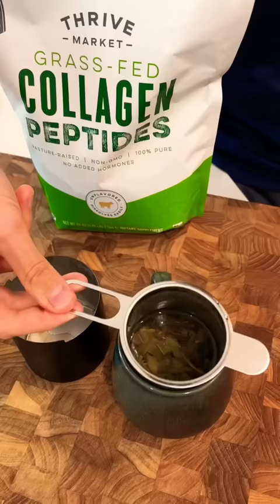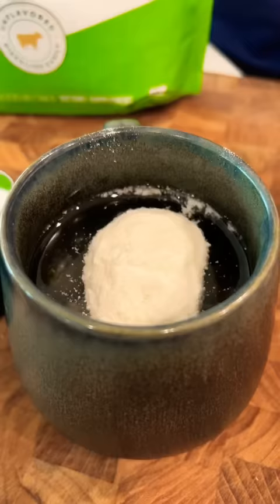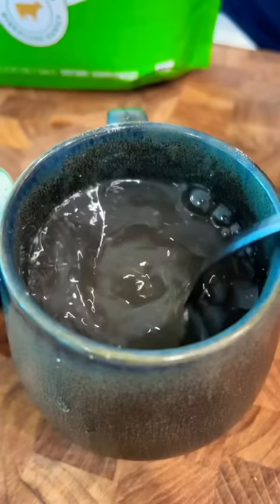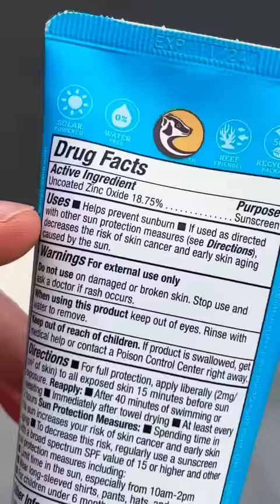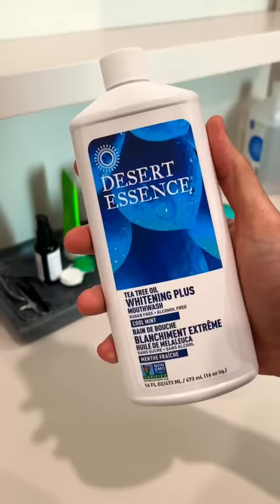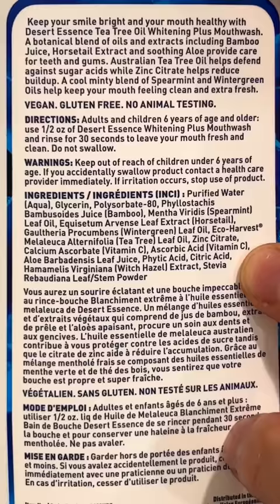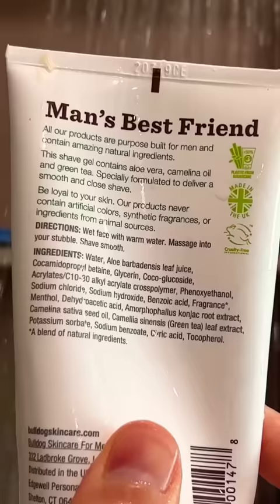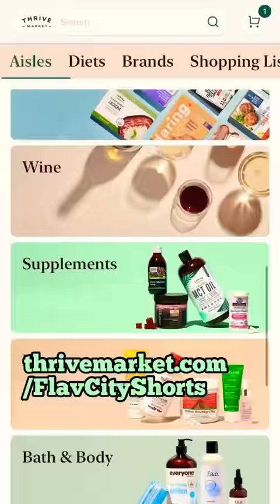Essential Household Items